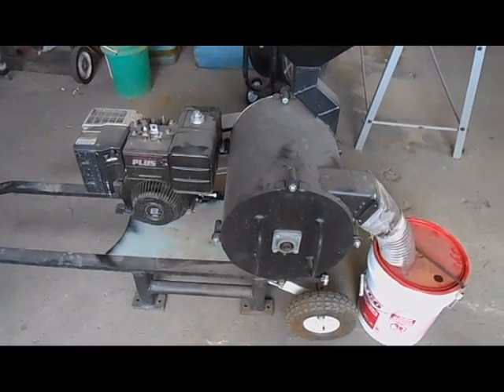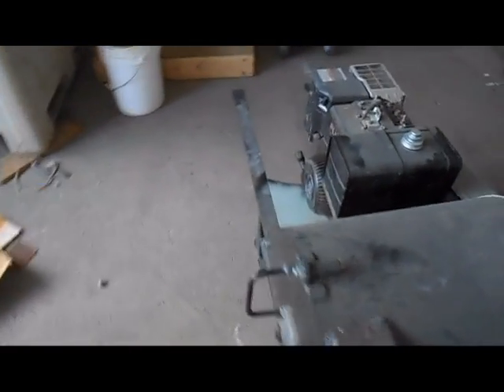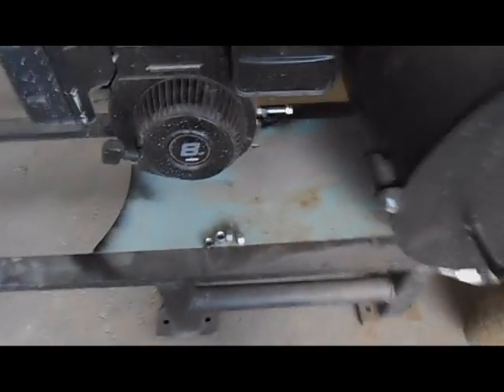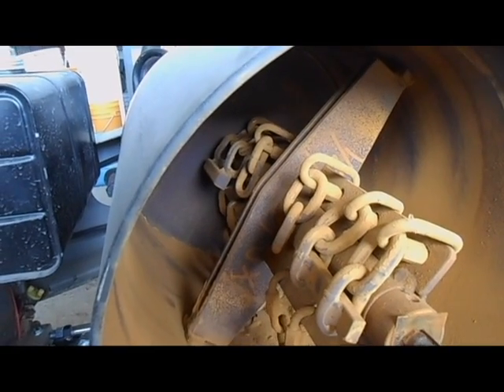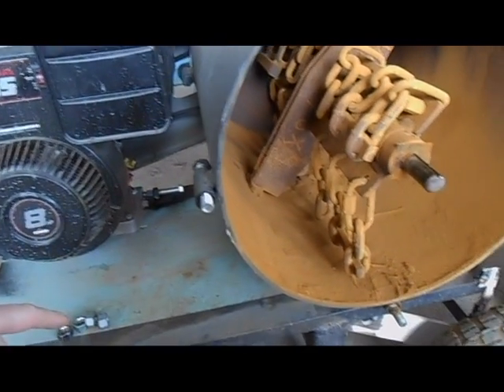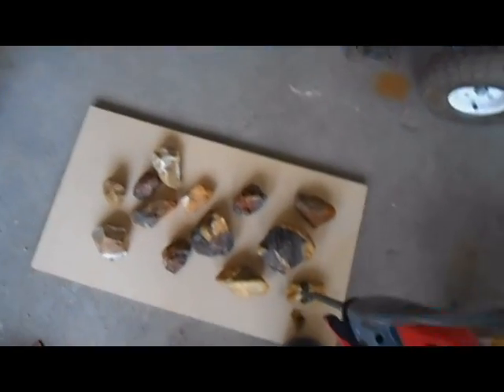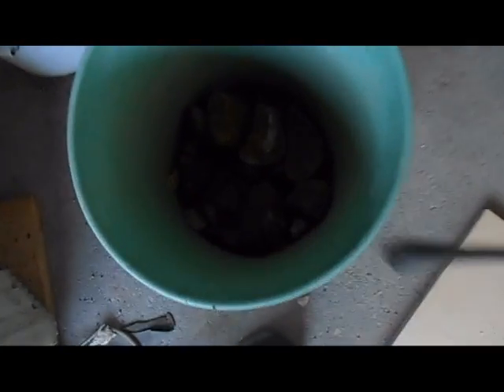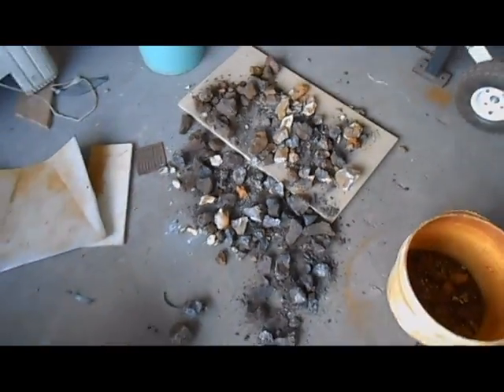Home made Impact mill rock crusher for gold ore.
This video examines the makeup and use of my home made impact mill rock crusher for liberating gold from gold ore.  I explain hoe to make a rock crusher or at least how I made this chain mill.  This homemade crusher is one piece of mining equipment I use in gold prospecting.  I use this to free the gold from high grade gold ore samples from some of my hard rock gold mines.